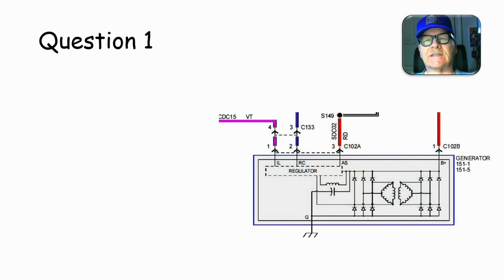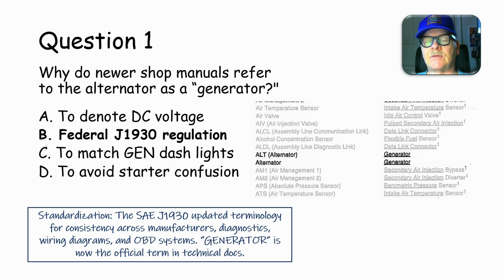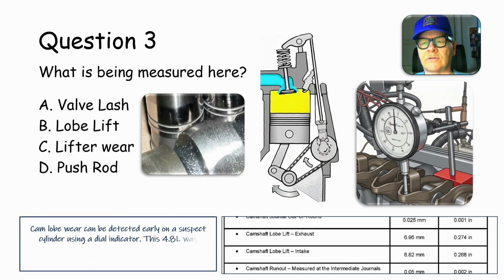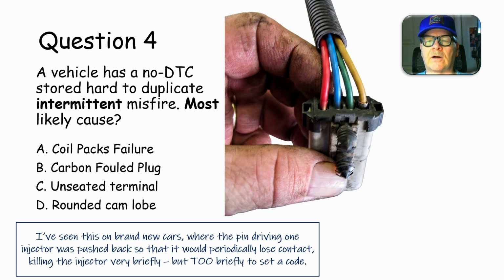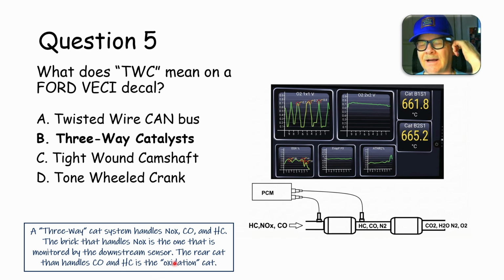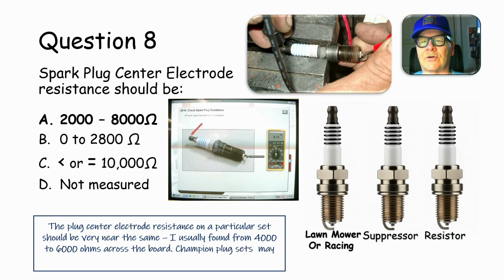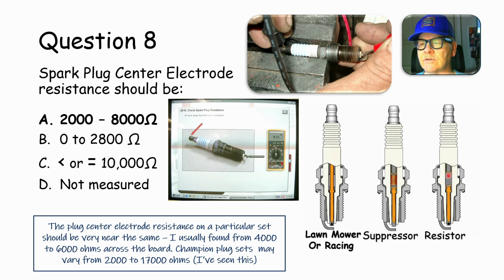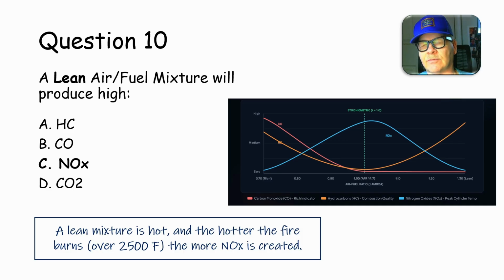ASE A8 General Practice Test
Mostly Emissions and Engine Performance questions and answers - and some funny stories added to the mix.